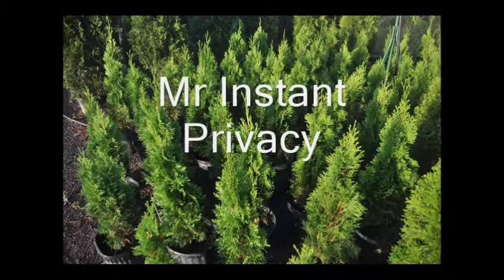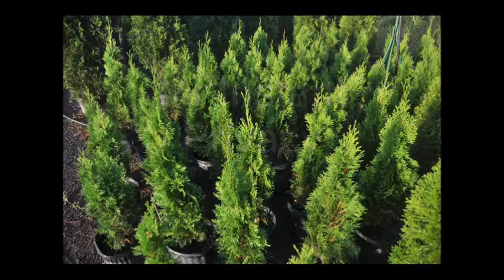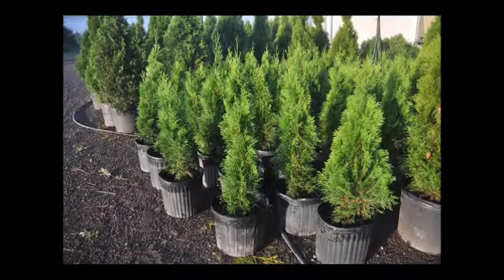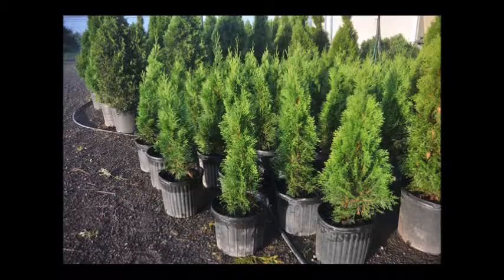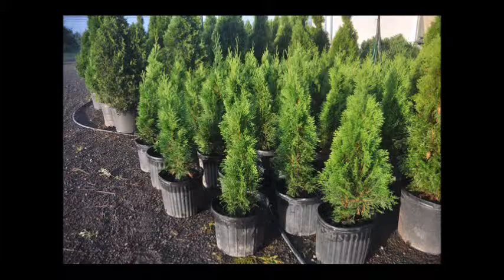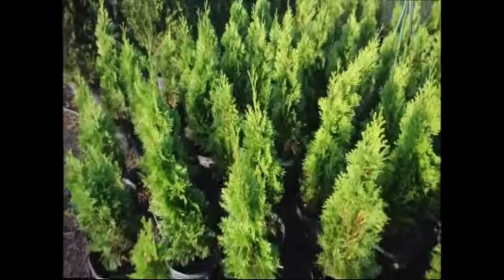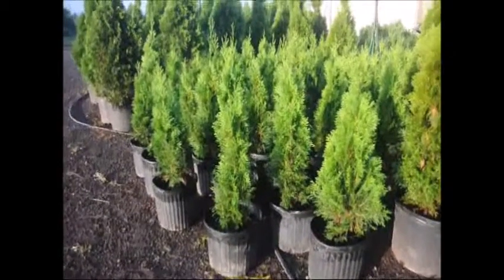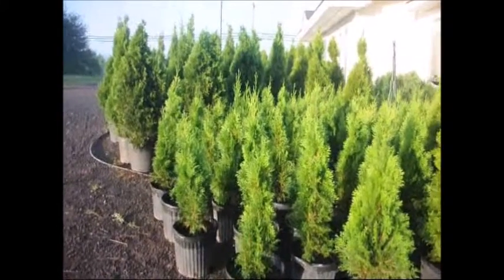김정은은 더 성형 외과 얻기 할 내